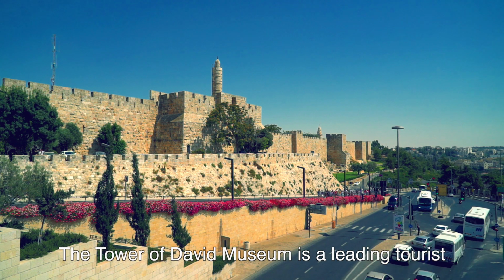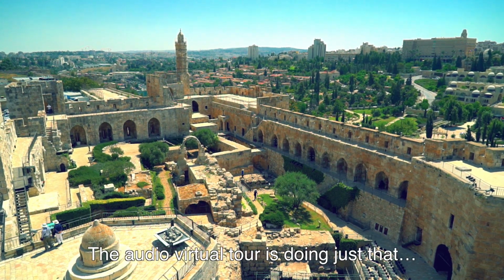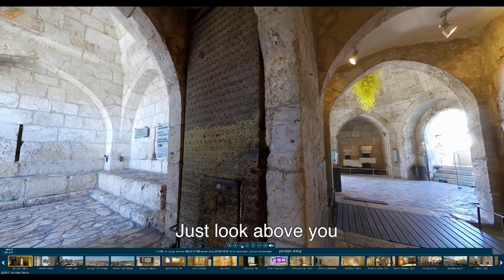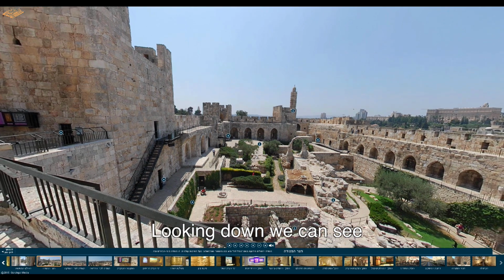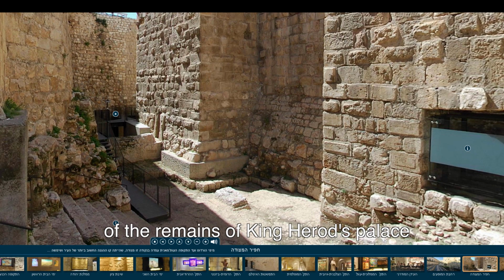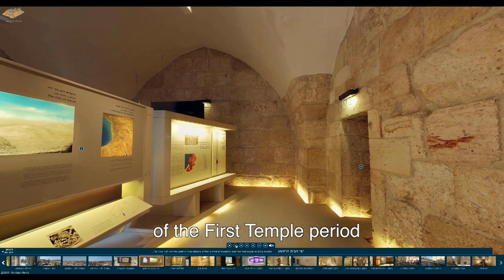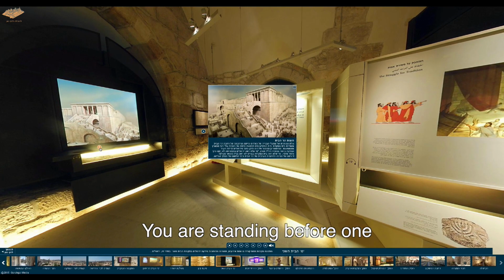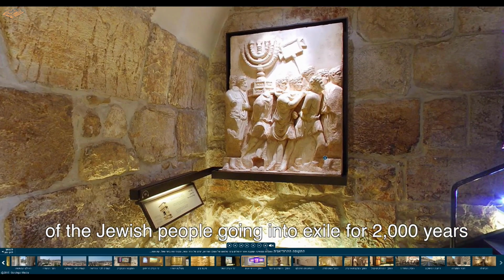סיור וירטואלי-קולי במגדל דוד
הסיור הוירטואלי באתר האינטרנט של מוזיאון מגדל דוד הוא סיור ייחודי המשלב קטעי קריינות וקטעי מידע מורחבים על פרטים ושרידים מתוך חדרי תערוכת הקבע החצר והתצפיות, וכל זאת ב-360 מעלות - חויית ביקור מרהיבה 'מהכורסא' על מצודת ירושלים!
הסיור זכה במקום השלישי בקטגורית Special Web Art בתחרות הבינלאומית של AVICOM שנערכה בבודפשט, הונגריה בנובמבר 2015.

Tower of David - 360º Audio-Virtual Tour
An armchair tour of the Citadel and the courtyard, the ramparts and turrets. Visit the permanent exhibition accompanied by an audio tour.
The tour won third place in the category of Special Web Art in the International Competition of AVICOM held in Budapest, Hungary in November 2015.